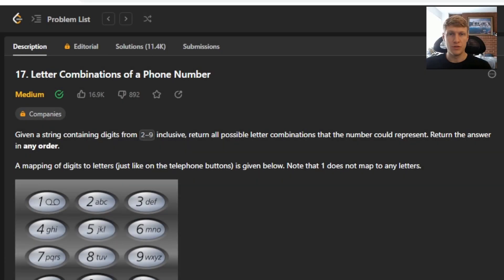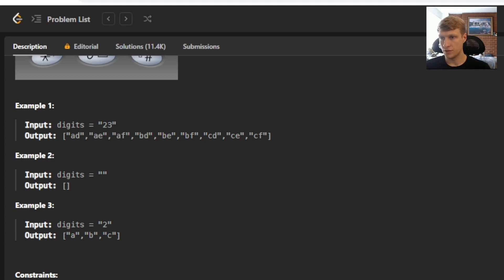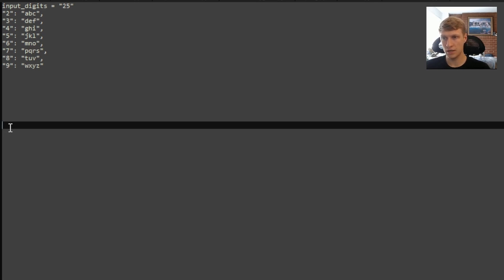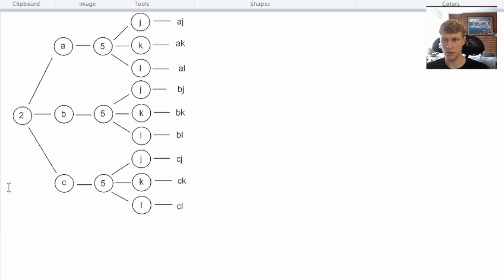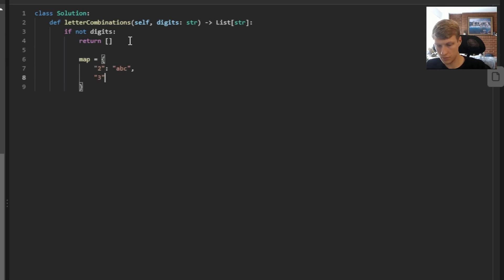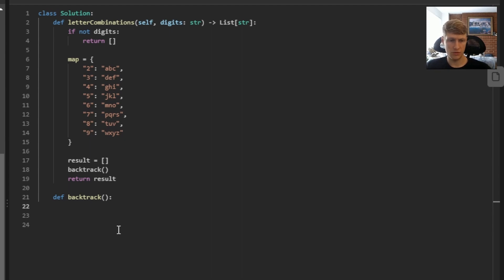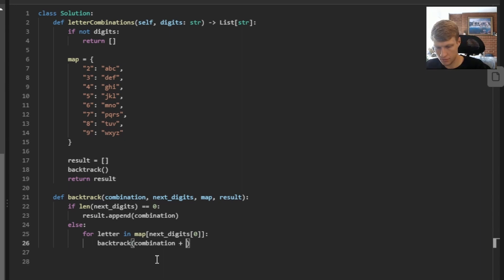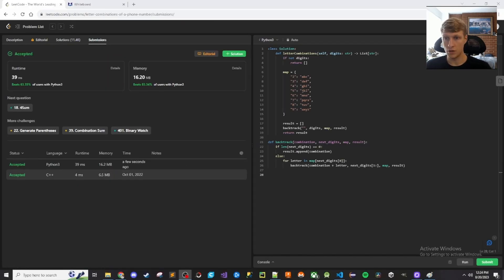Letter Combinations of a Phone Number Python Solution - LeetCode #17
This is the Python solution to Letter Combinations of a Phone Number LeetCode problem.